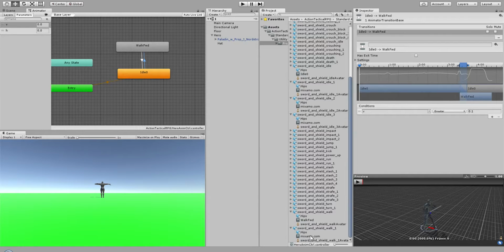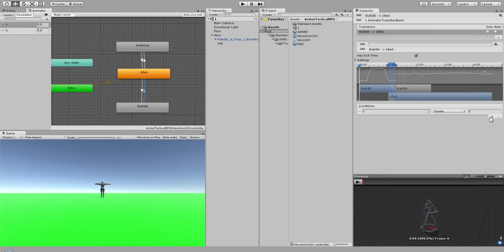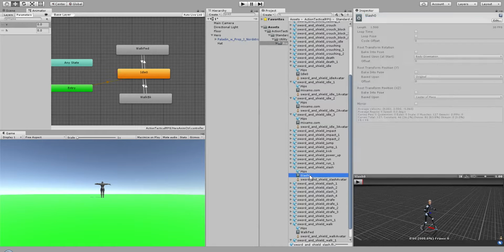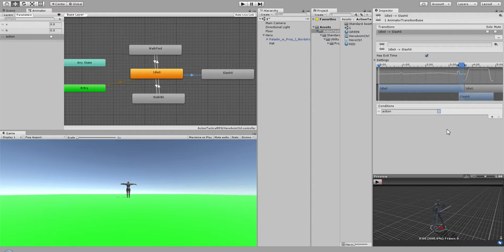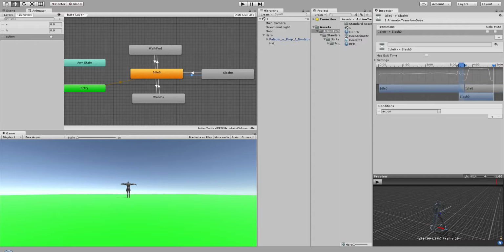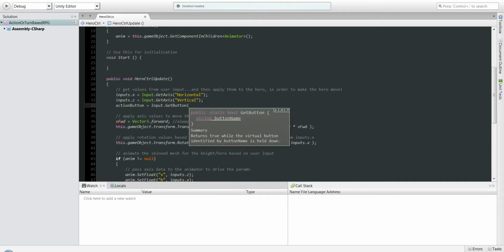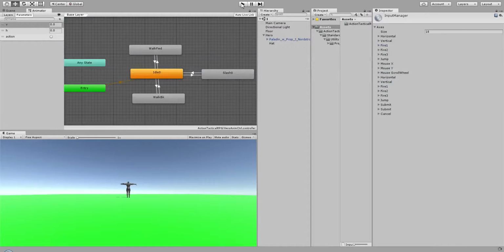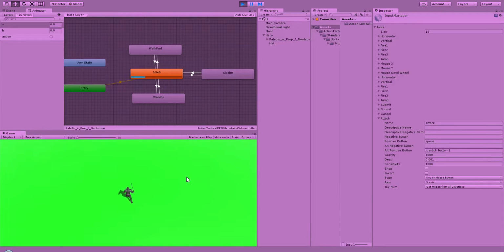Professor Horachek Live Stream